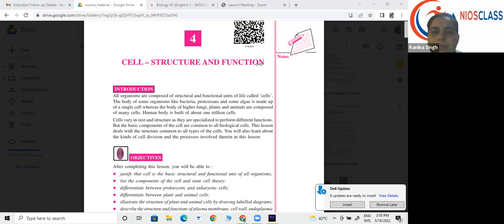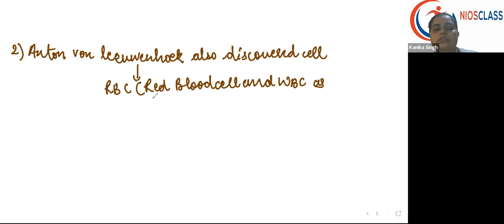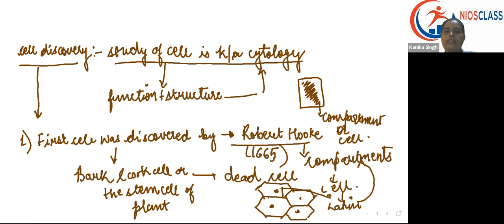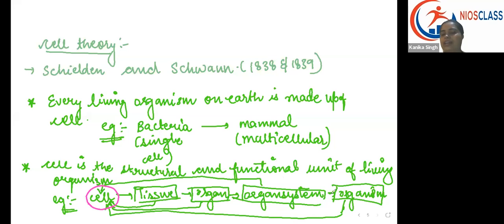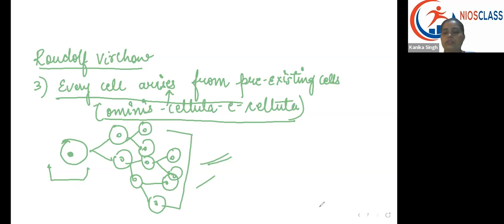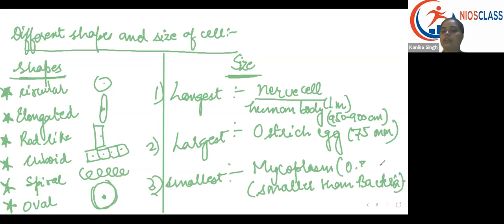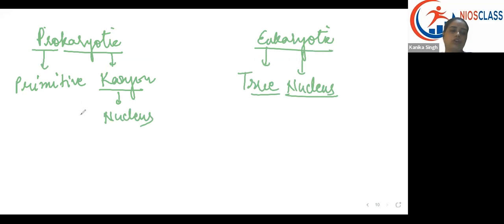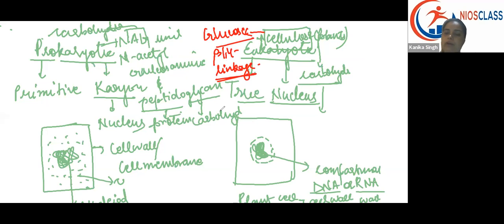Kanika Singh Biology XII Cell Structure